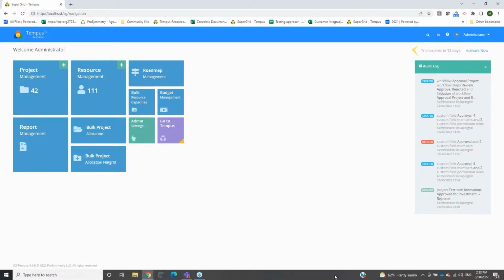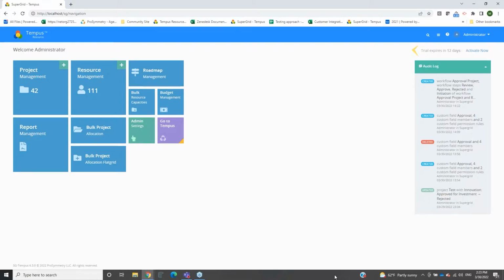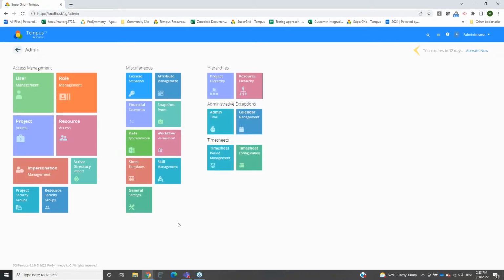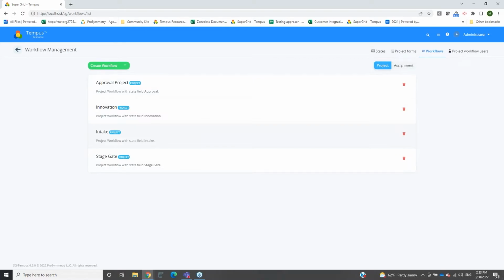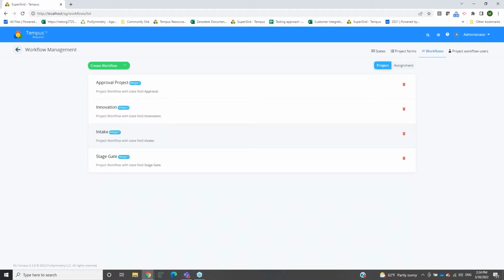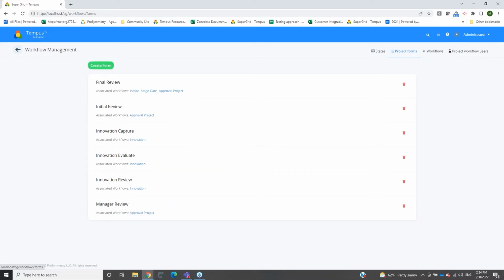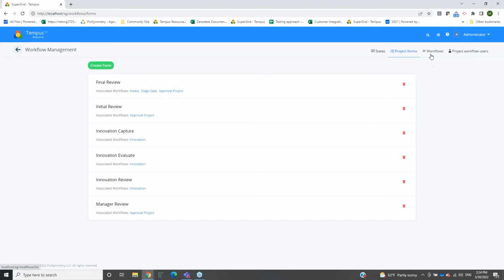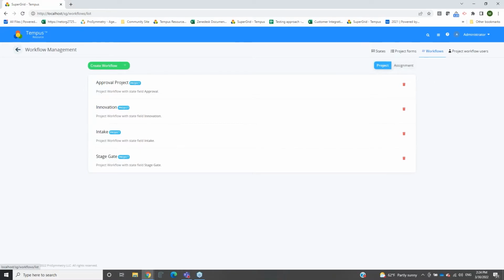How Do I Create a Project Intake Workflow in Tempus Resource?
Matt Baker of Prosymmetry gives us a step-by-step tutorial on how to create your first project intake workflow within Tempus Resource.